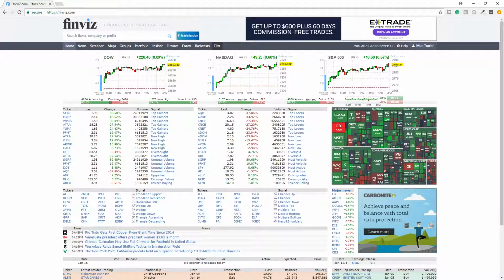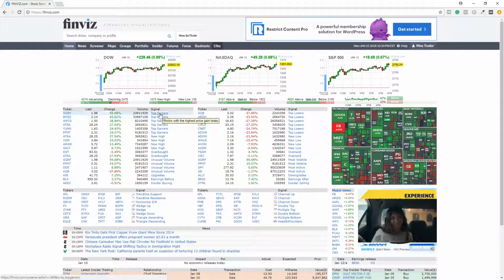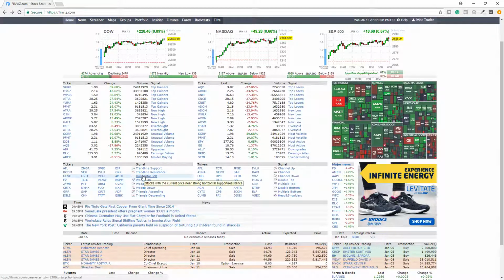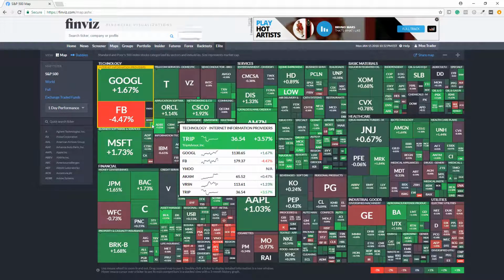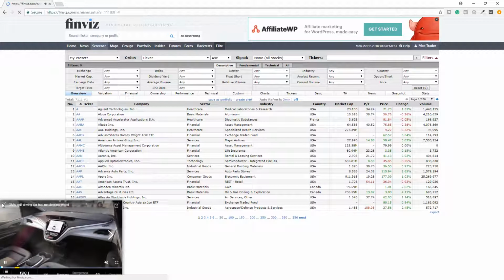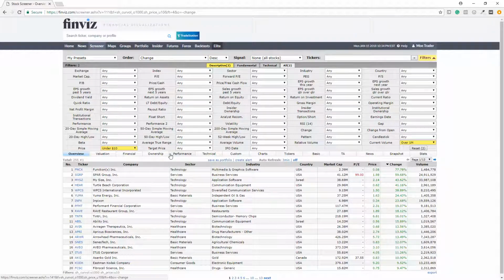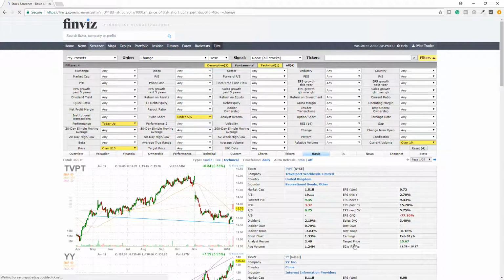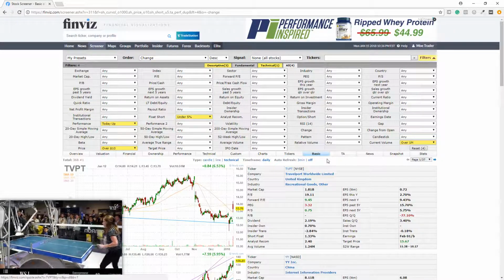Free Stock Scanner?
►This is the website I( use to scan for stocks every night. it's a Free website. make sure to take advantage of it.